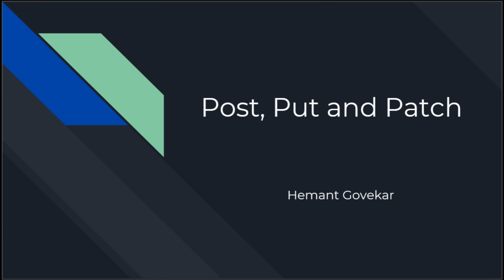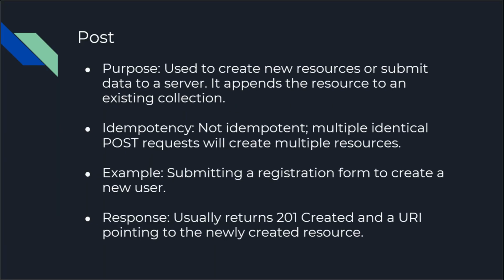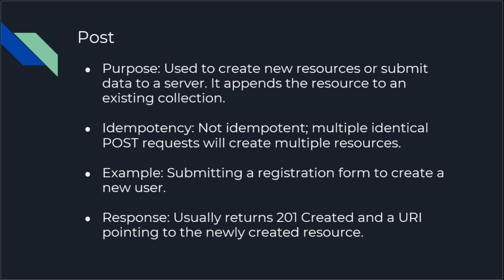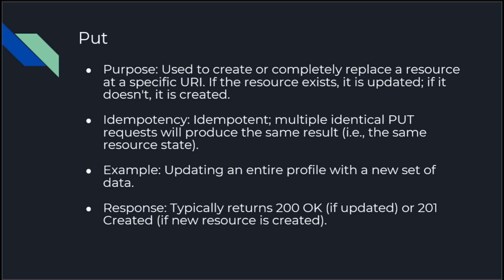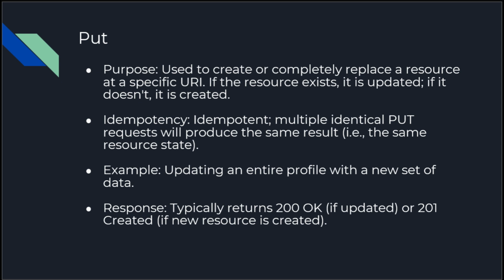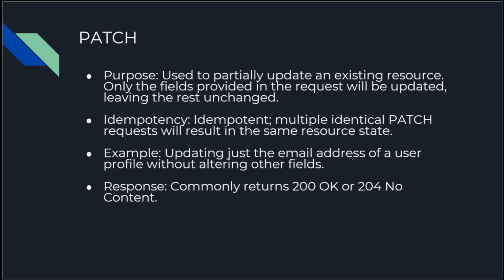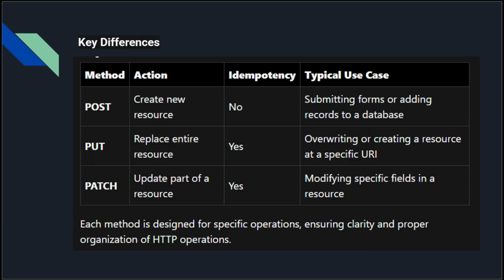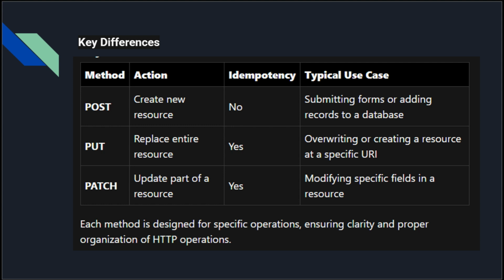HTTP POST vs PUT vs PATCH — When to Use Each (with Examples)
Difference between Post, Put and Patch methods in API